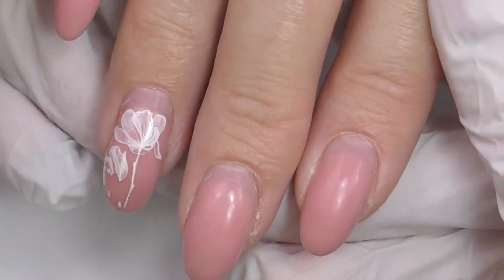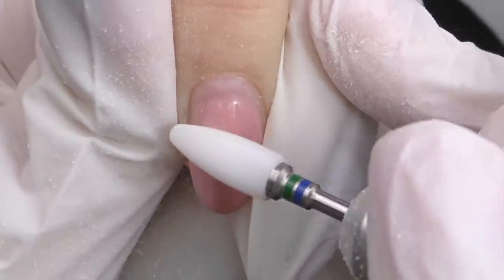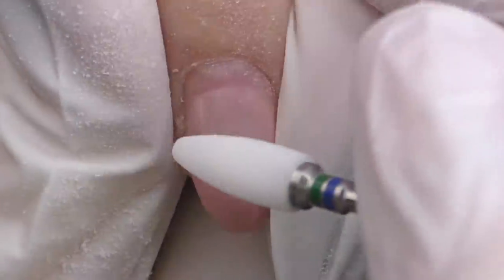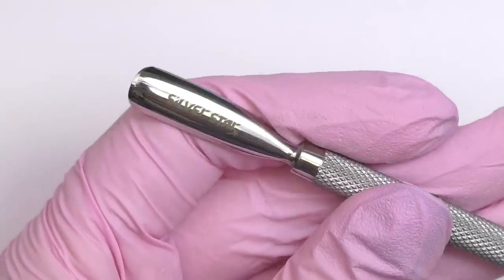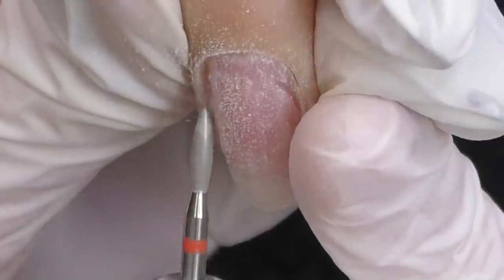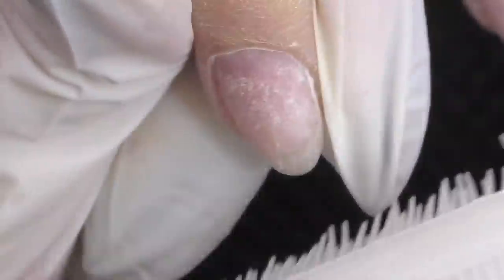How to: Gel Manicure Overlay & Cuticle care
In this video, we will take off loads of old product, shape the nails, do cuticle care. We decided to do lilac gel overlay and add some AB crystals. What do you think?

♡ Products used in this video:
AB crystals
Bling on gel for securing rhinestones
Crystal katana pick up tool

♡My favourite products I use on a daily basis are